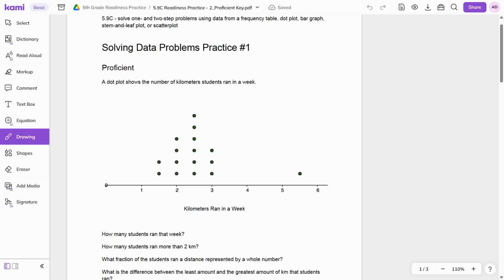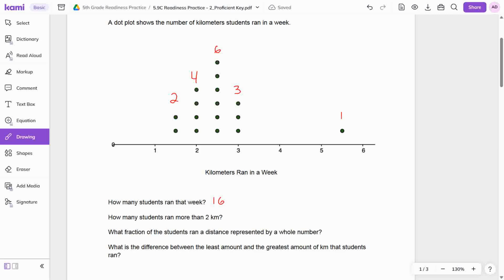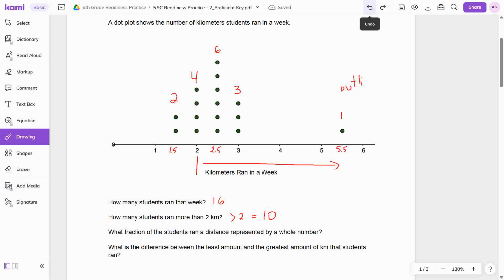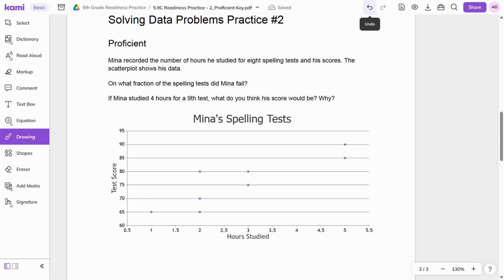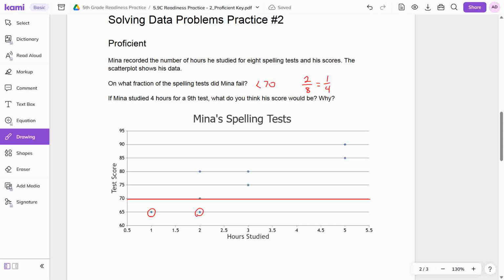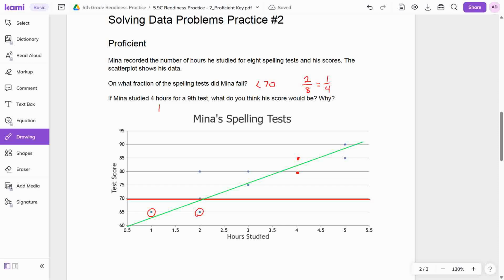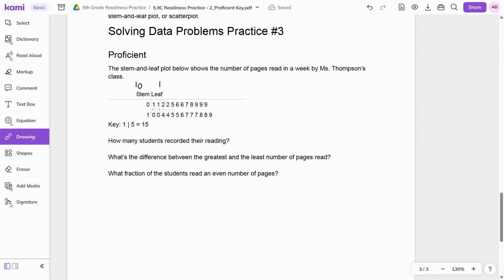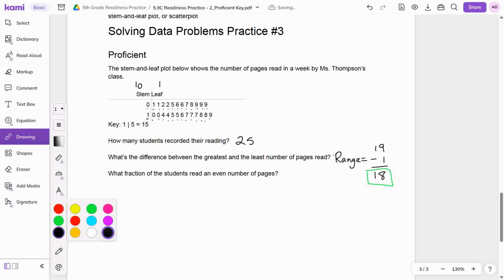5.9C Readiness Practice - Proficient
Work through three problems aligned to STAAR readiness standard 5.9C (solve one- and two-step problems using data from a frequency table, dot plot, bar graph, stem-and-leaf plot, or scatterplot). You can find these problems and all other 5th grade readiness practice problems

0:00:00 Intro
0:00:24 Problem 1
0:03:11 Problem 2
0:06:10 Problem 3